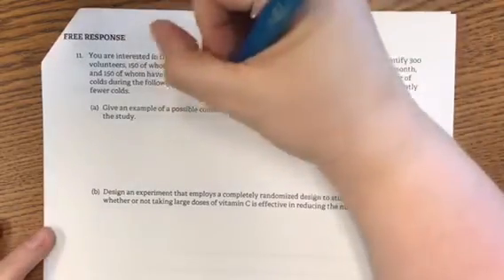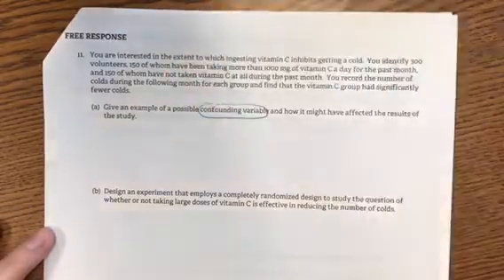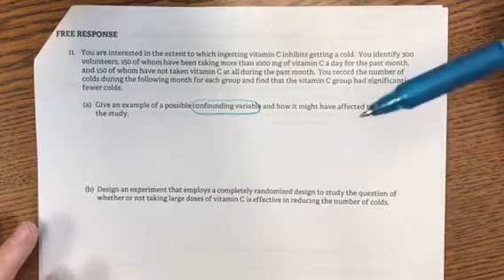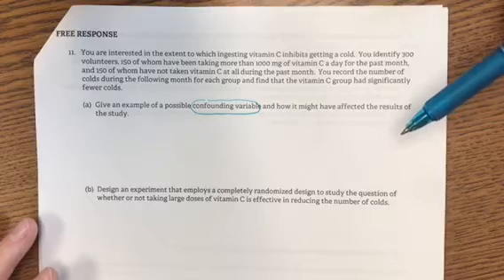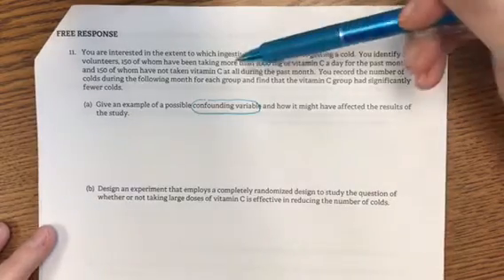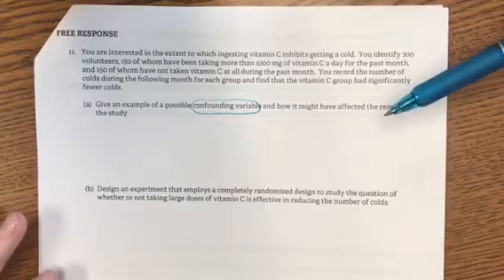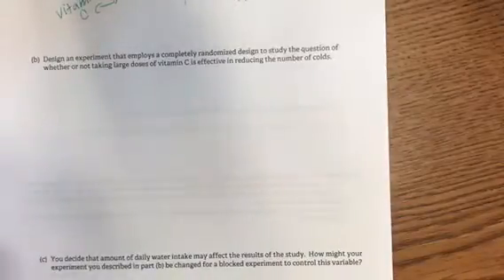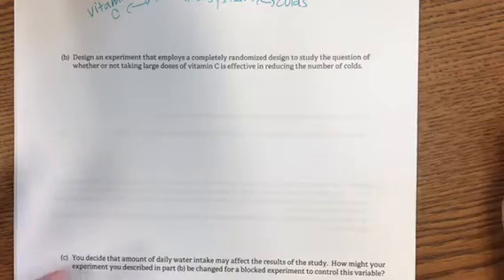Experimental Design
From the Designing Experiments review packet - going over how to design an experiment (confounding variables, randomly assigning treatments, and blocking are discussed).